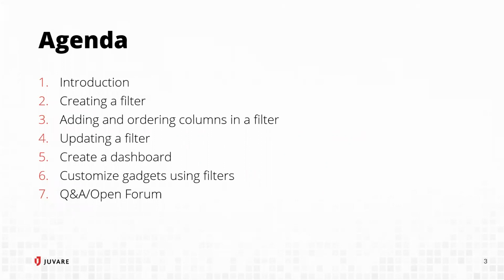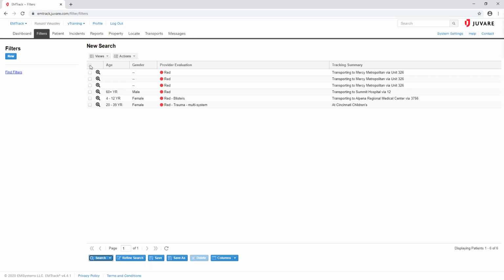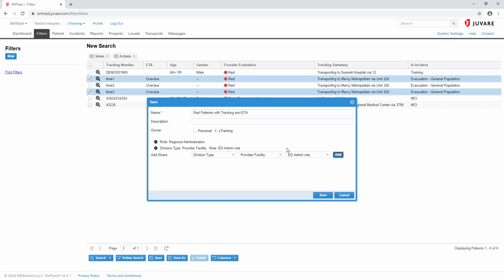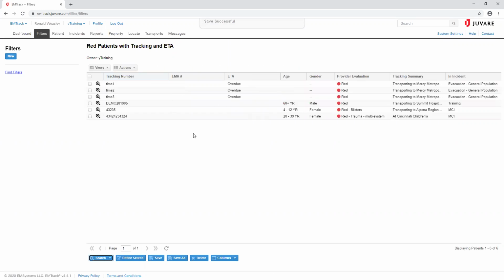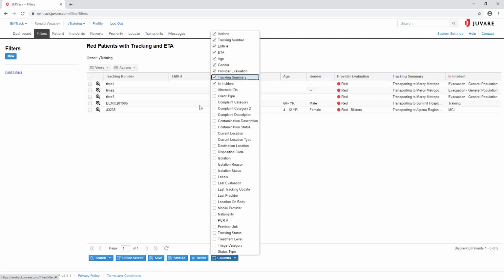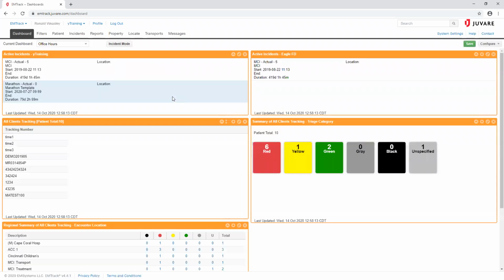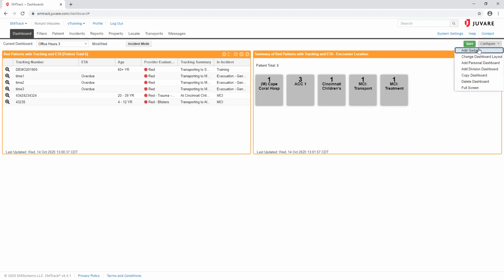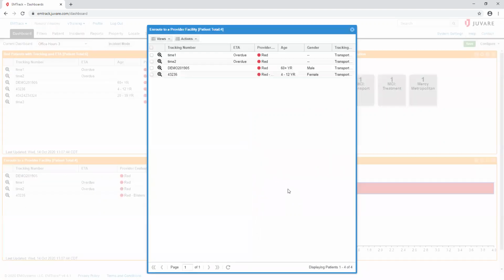Michigan Juvare EMTrack- Filters and Dashboards